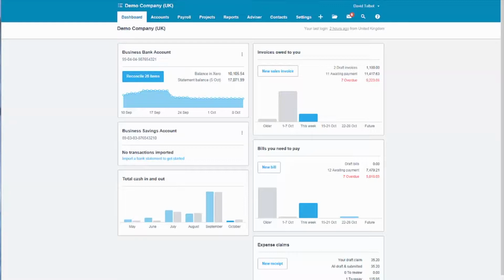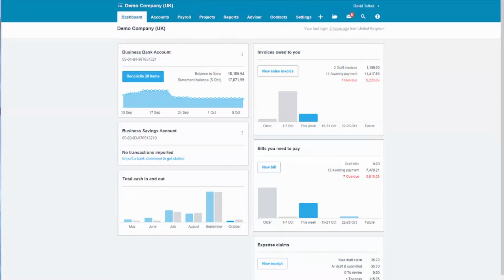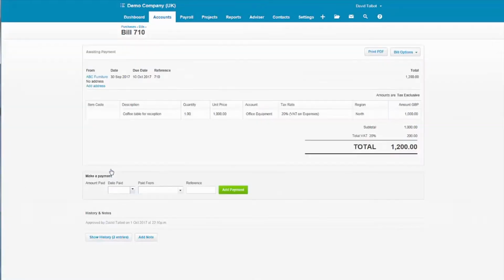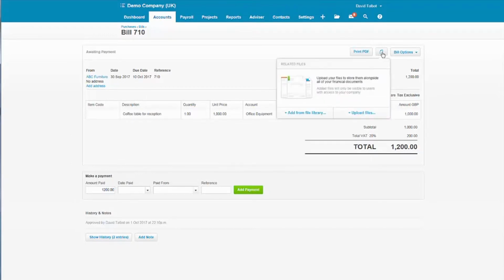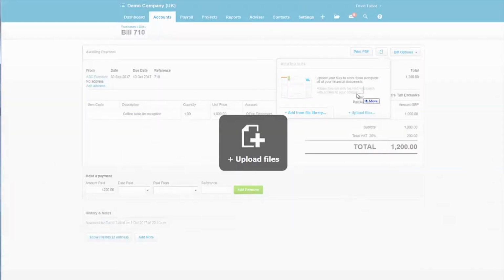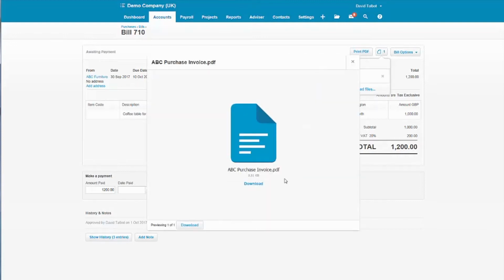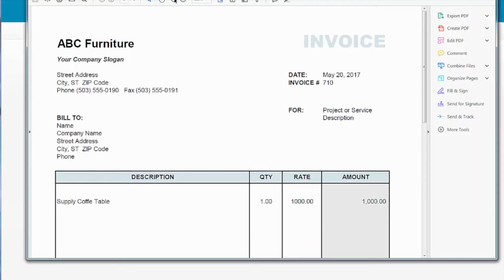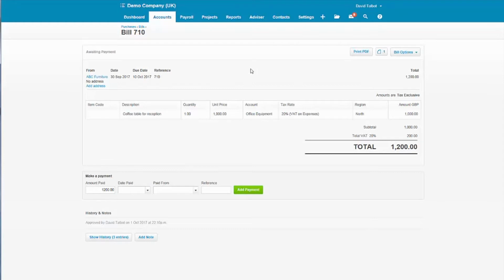Xero - How to attach a file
This video shows how easy it is to attach a document to your accounting records in Xero.  By attaching pdf copies of invoices, you will never need to search for missing paperwork again.